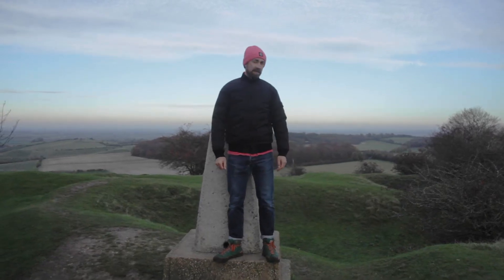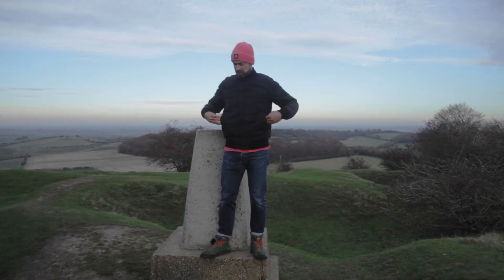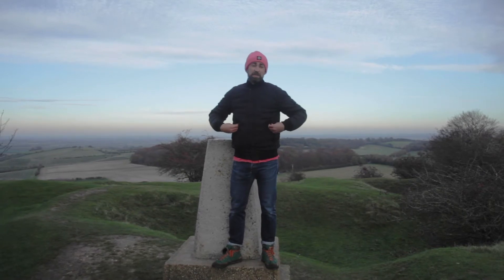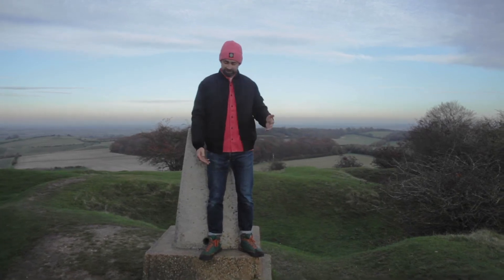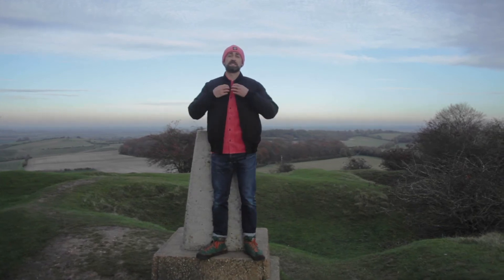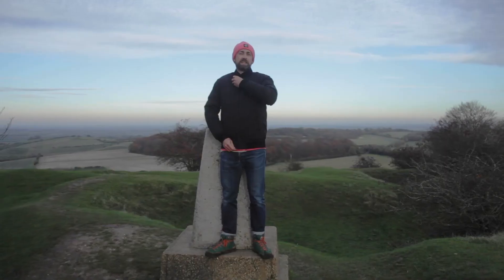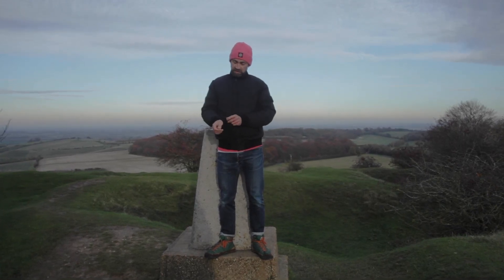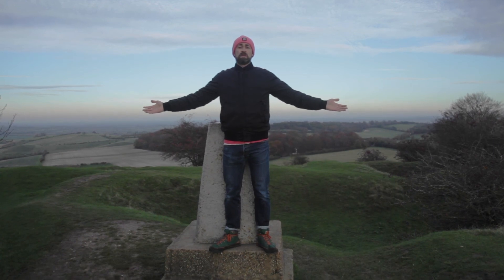Stone Island Ghost Bomber Review FW 20/21 439F2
Ever been ghosted? Doesn't feel good does it? Well put this on and you can ghost whoever you like, ghost yourself if you feel like it, you just won't care. Stretch wool nylon down ghost bomber from Stone Island season FW 20'21.  What a piece of work this is.

Wearing a size meduimm. I'm weighing it at 190lbs and reaching up to 185cm tall